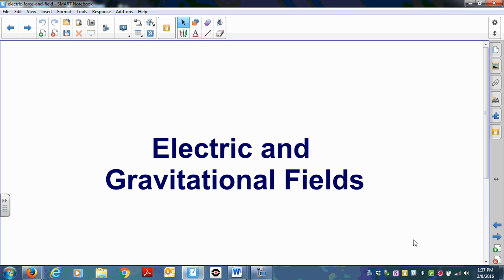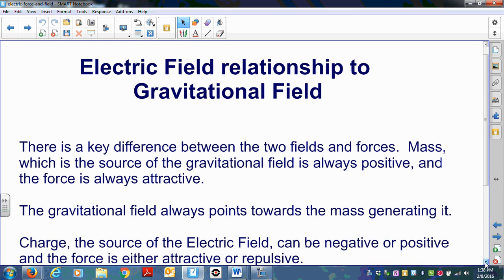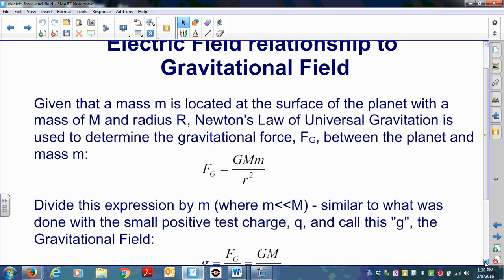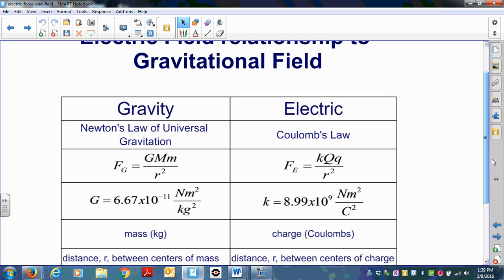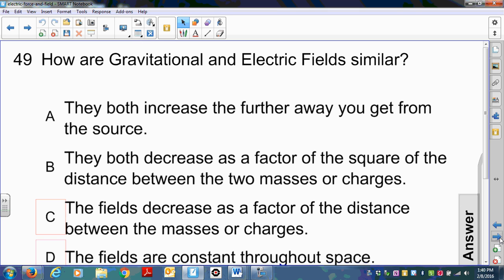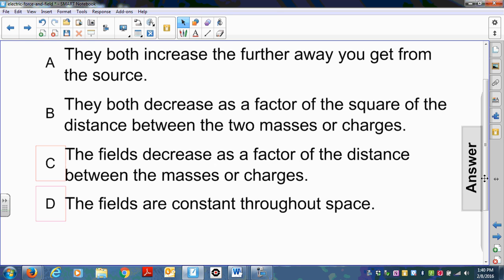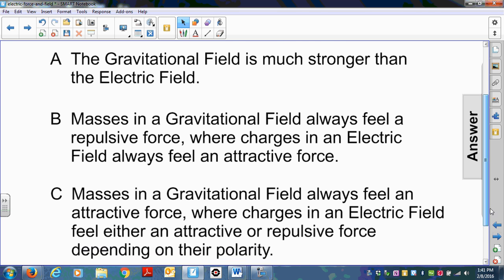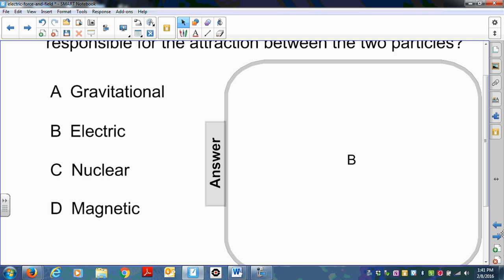video 8 electric field vs gravitational field